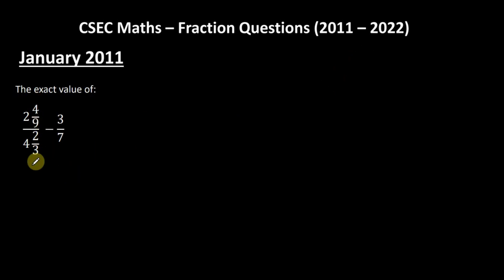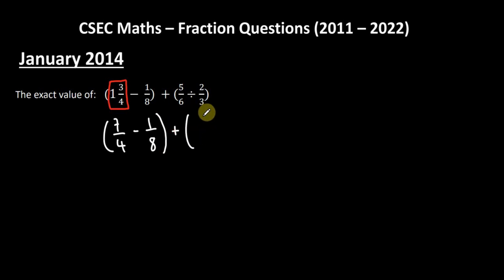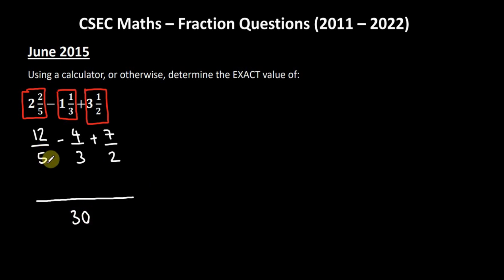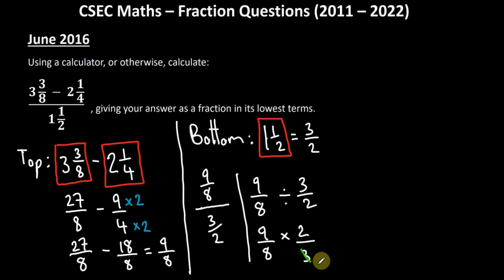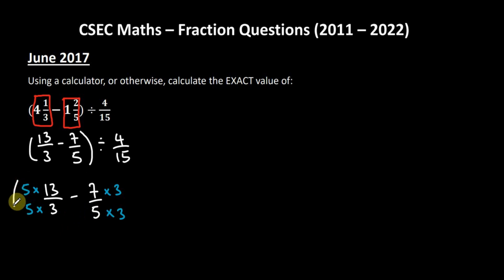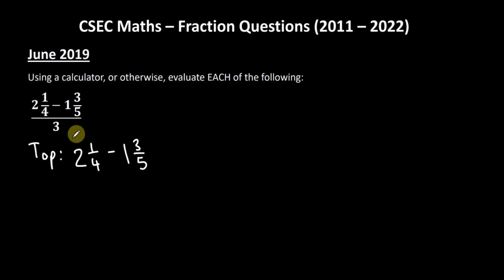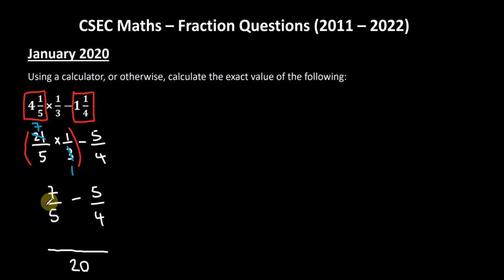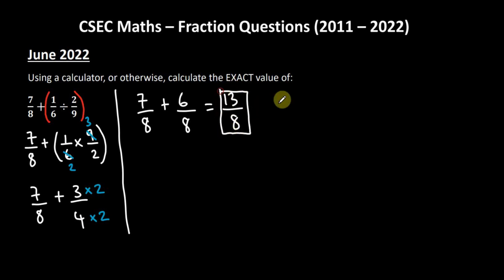CXC Past Paper Math Questions - Fractions